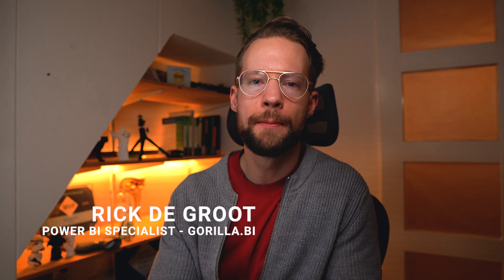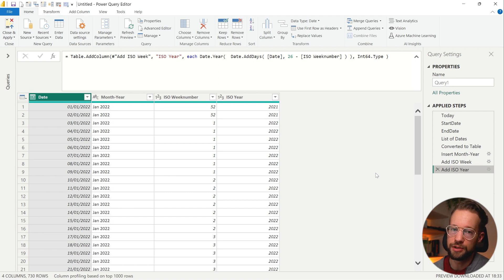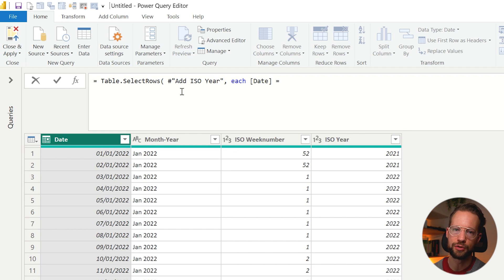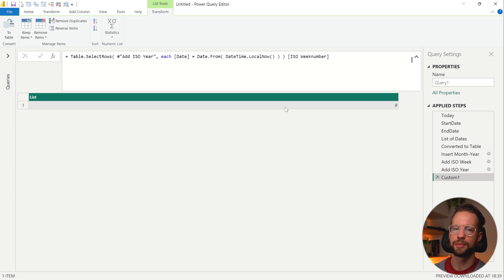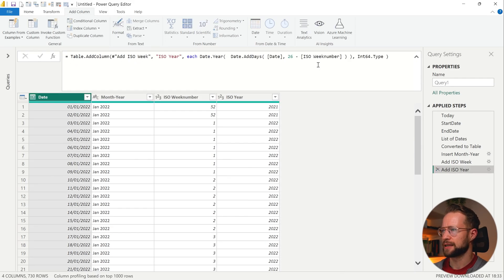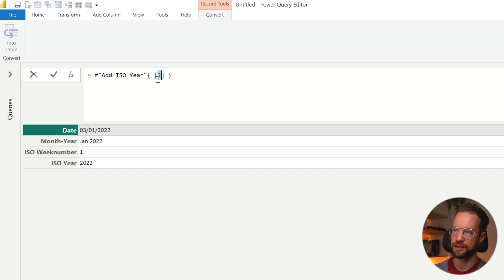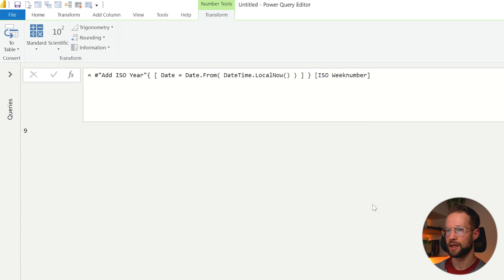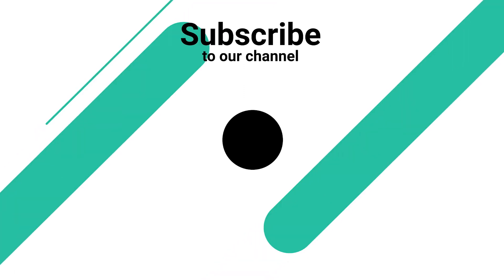Lookup Values in the Same Table with Power Query M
Do you want to filter your dataset on one column but return a value from a different column? This video shows you two approaches how. The second one is my favorite, but a bit trickier!

CONTENTS
00:00 Introduction
00:39 Data
01:09 Method 1
03:05 Method 2